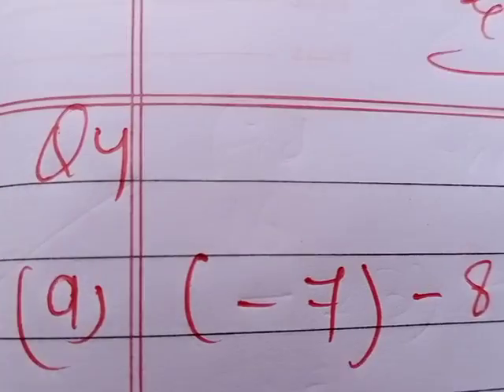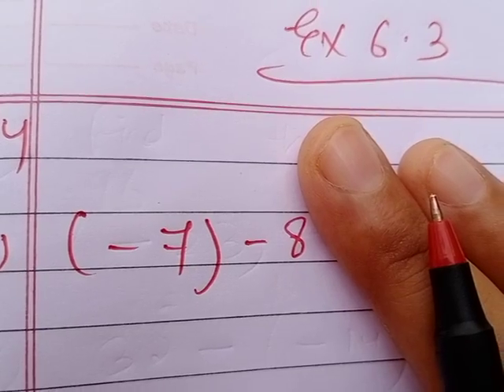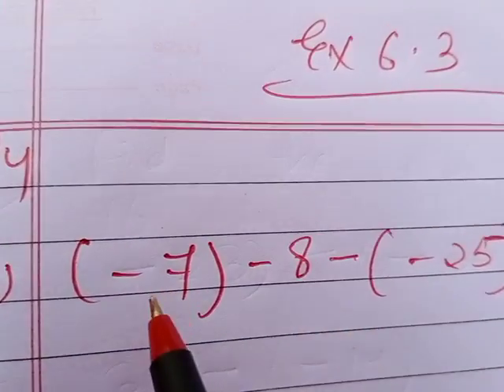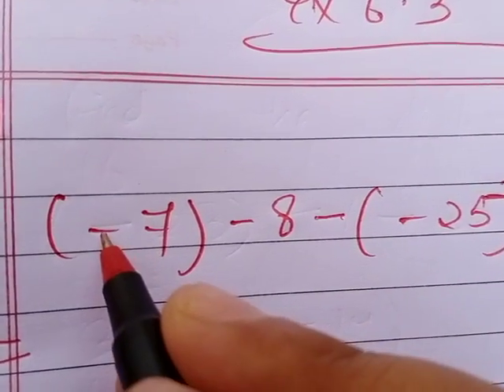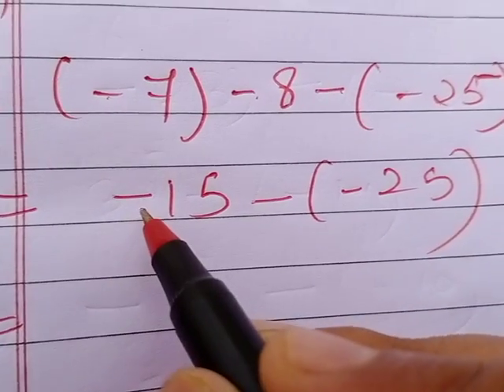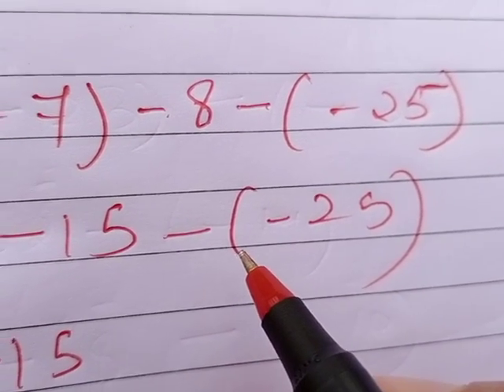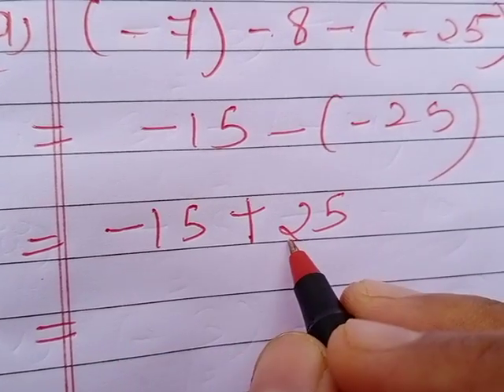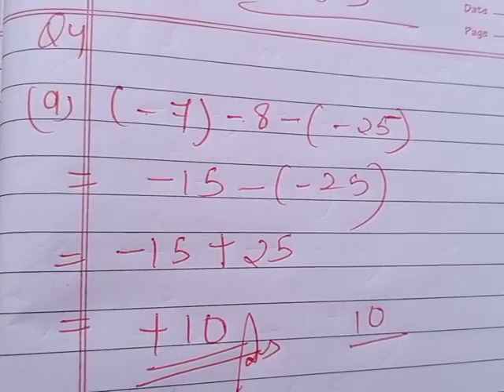July 29, 2020